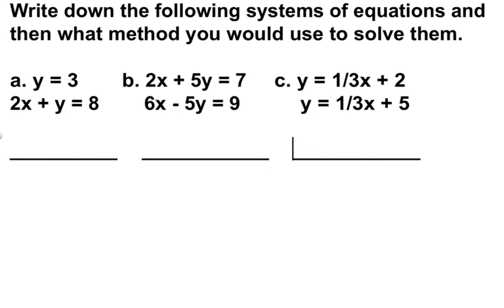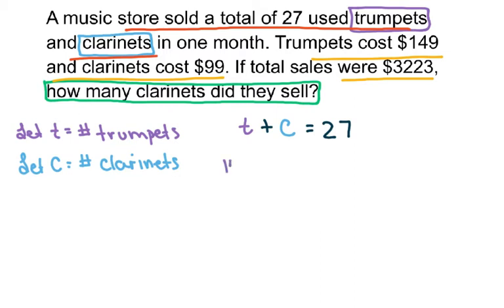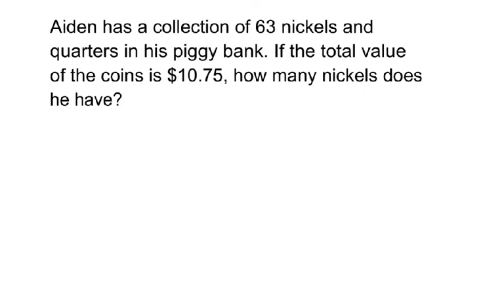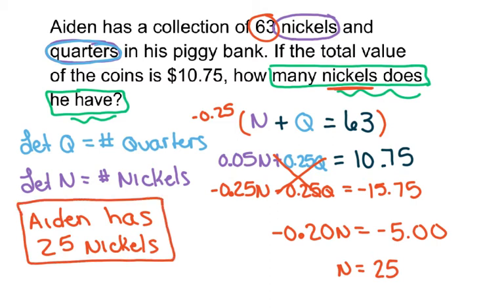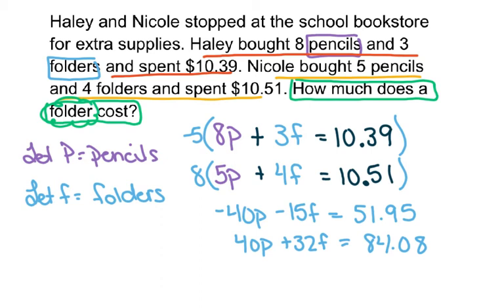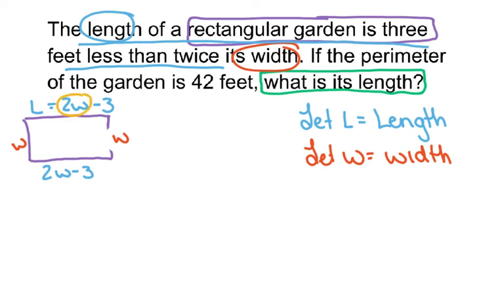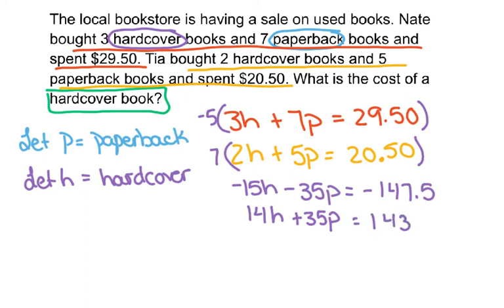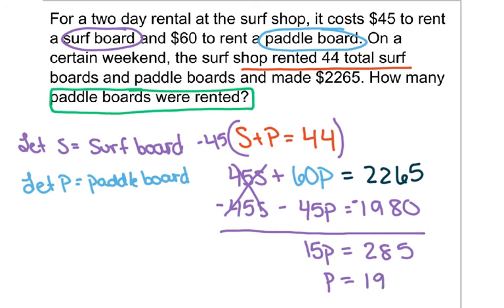Lesson 44 writing and solving systems